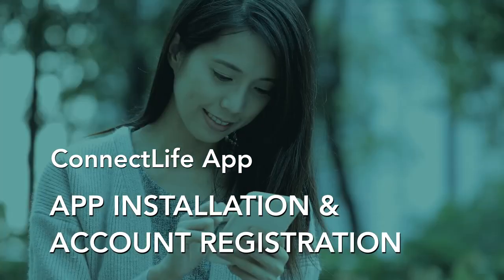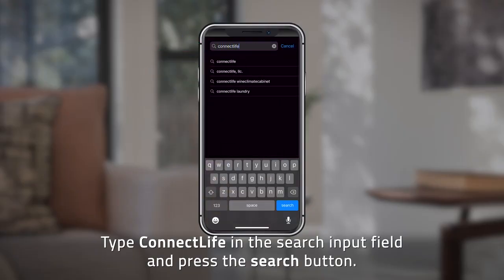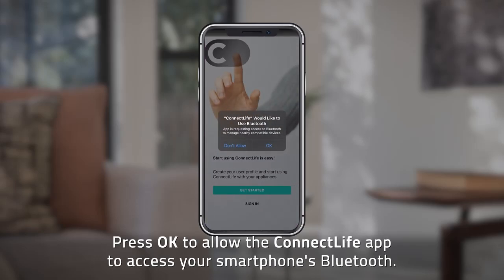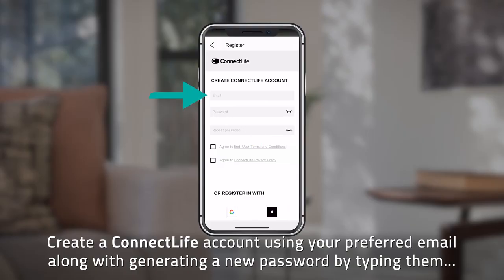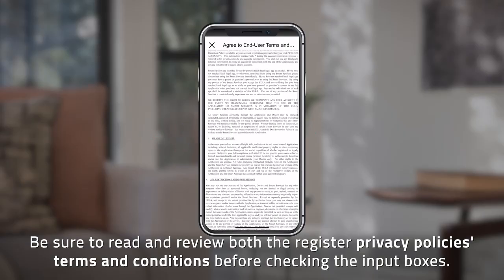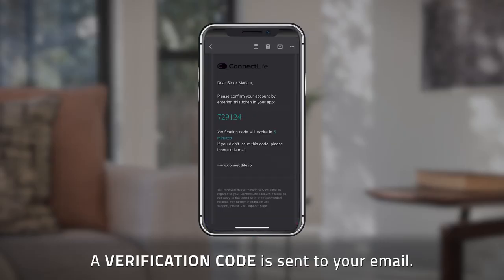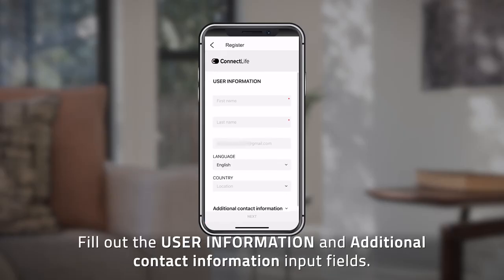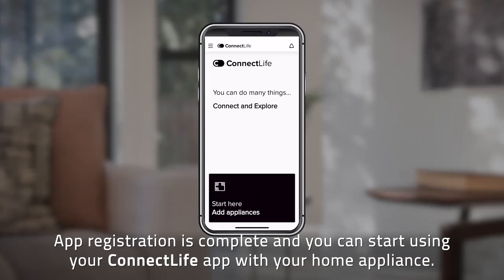ConnectLife App | How to Install & Register Account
📱 𝐆𝐞𝐭𝐭𝐢𝐧𝐠 𝐬𝐭𝐚𝐫𝐭𝐞𝐝 𝐰𝐢𝐭𝐡 𝐂𝐨𝐧𝐧𝐞𝐜𝐭𝐋𝐢𝐟𝐞 𝐢𝐬 𝐞𝐚𝐬𝐲!

Watch our step-by-step guide on how to install the 𝐂𝐨𝐧𝐧𝐞𝐜𝐭𝐋𝐢𝐟𝐞 𝐀𝐩𝐩 and register your account in just a few minutes.